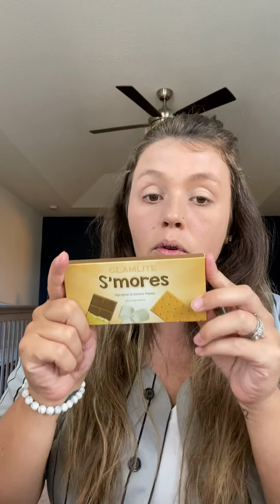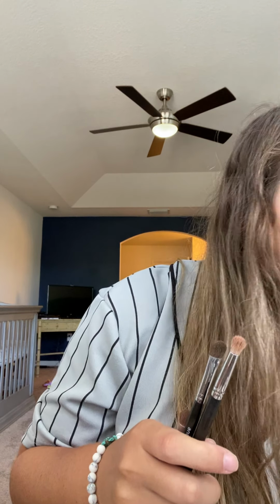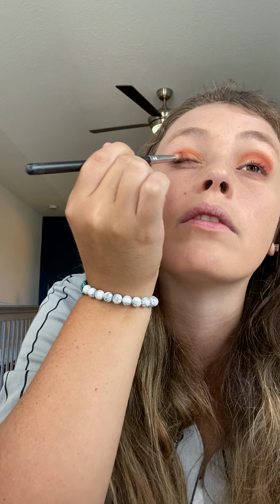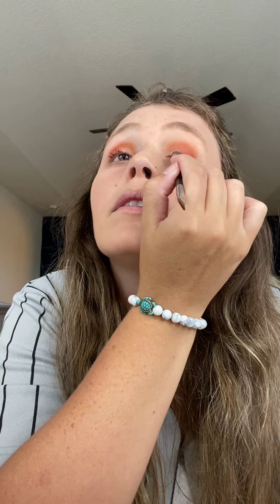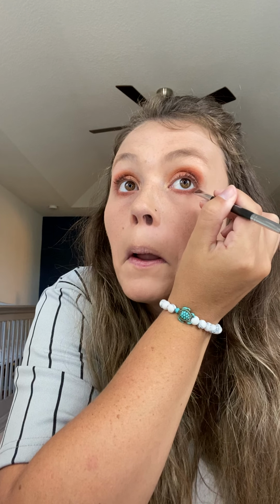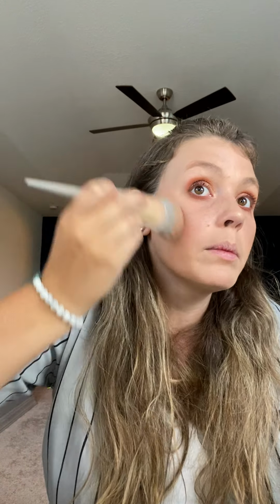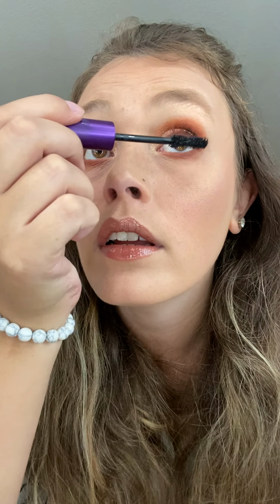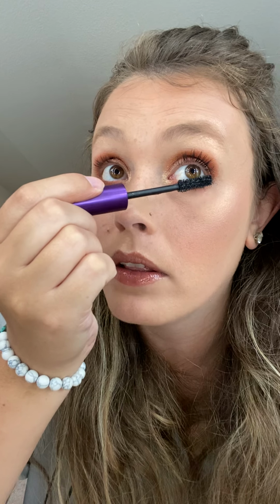Glamlite foodies chocolate donut unboxing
Sorry the video cuts out at the end